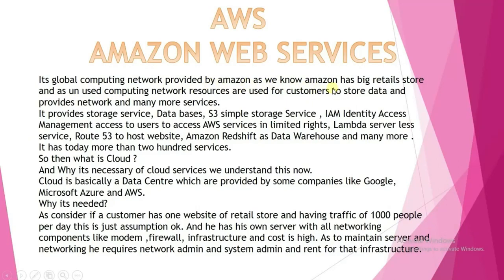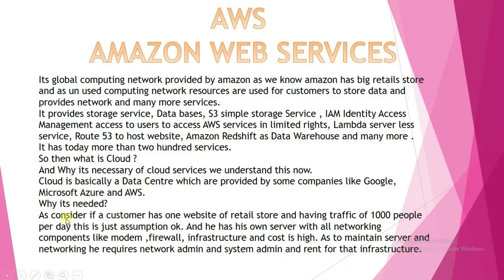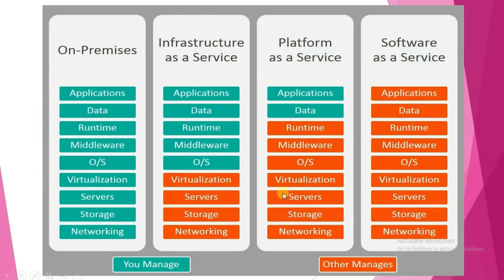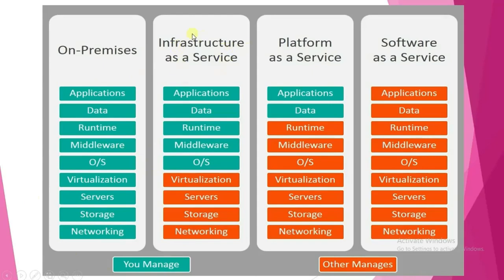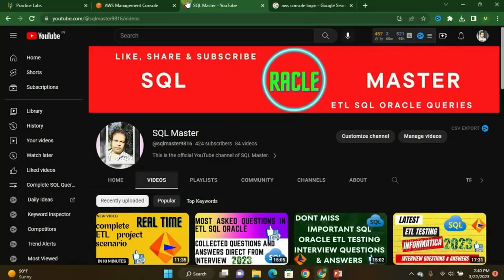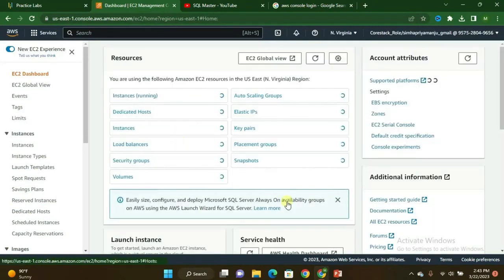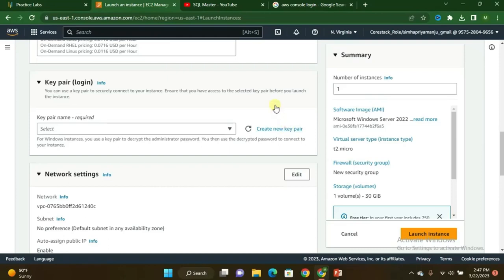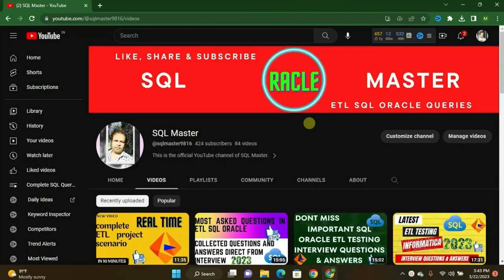What AWS Cloud Technology| Why AWS Cloud Technology is Necessary| Complete Introduction to AWS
In this video I covered what is aws and why aws cloud technology is necessary now-a-days. What All services AWS provides and What is solution Architect Associate.
How to launch EC2 instance practical session and what is EC2 instance. How to generate key pair while creating EC2 instance. Amazon Web Services provides global compute data storage databases and networking resources in cheap price meaning pay as you go model.